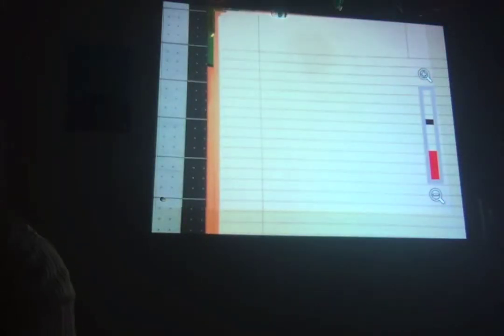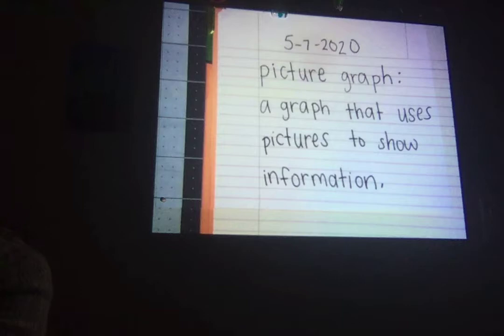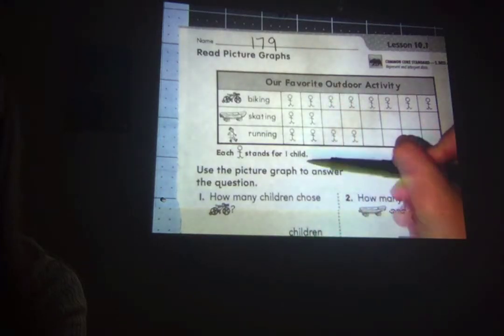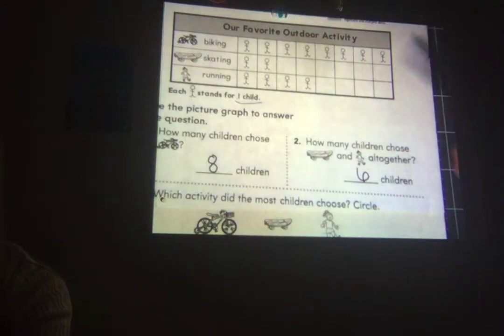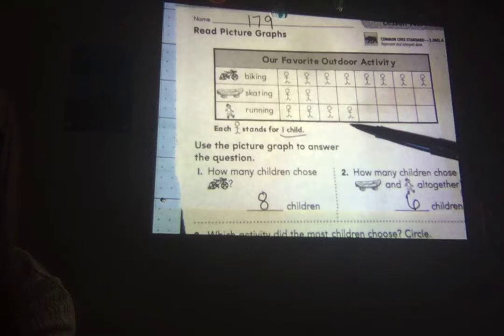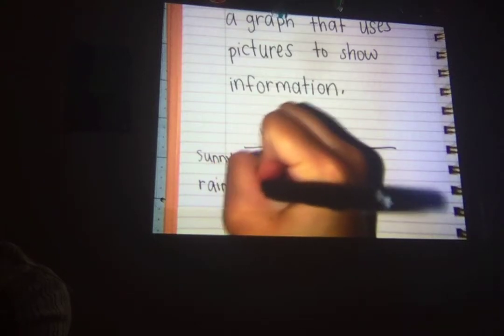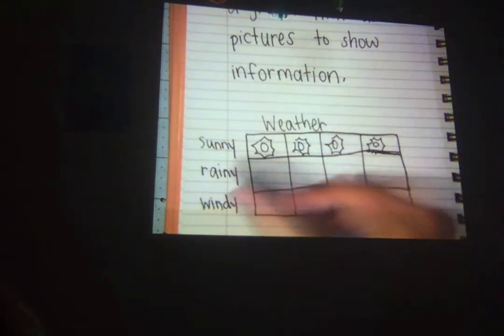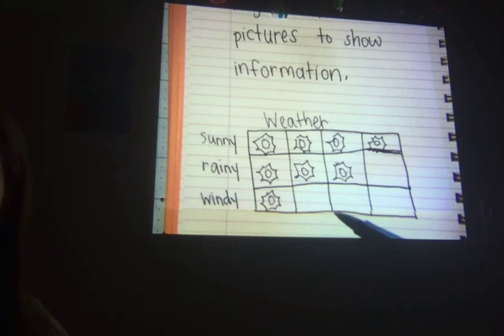May 7th Video- picture graphs!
Green workbook page 179 should be completed with this video :)